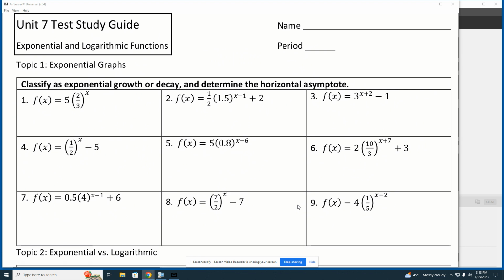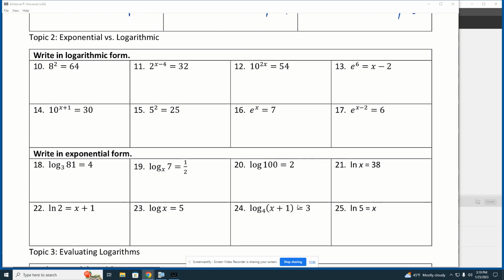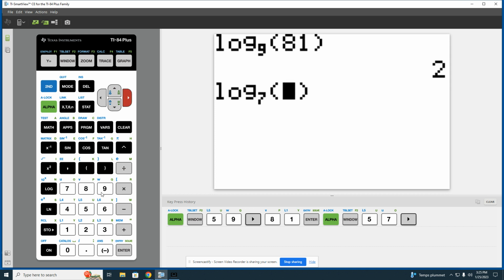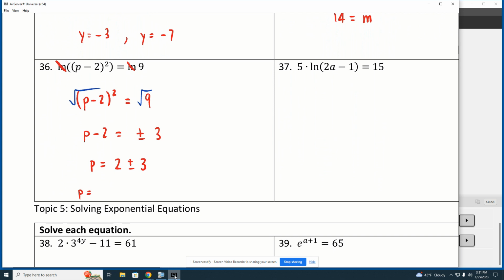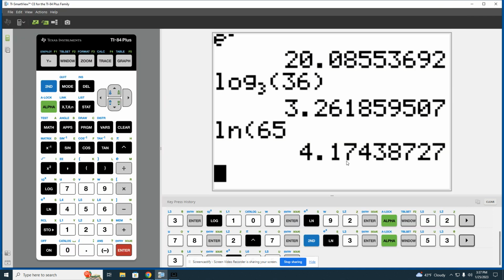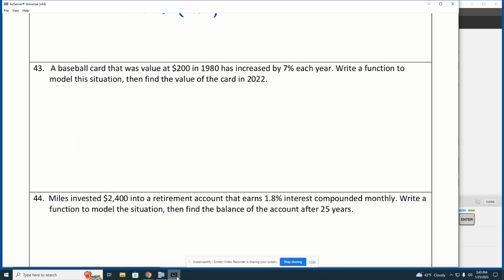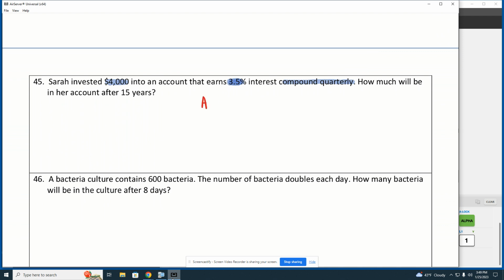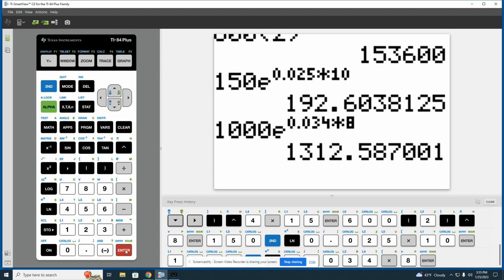Unit 7 Review